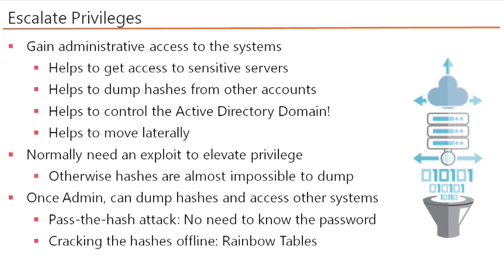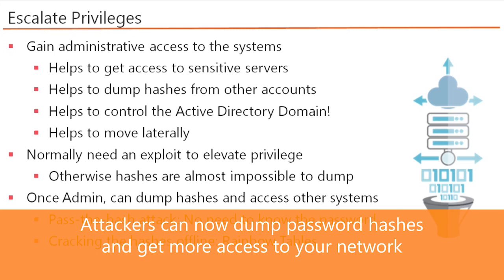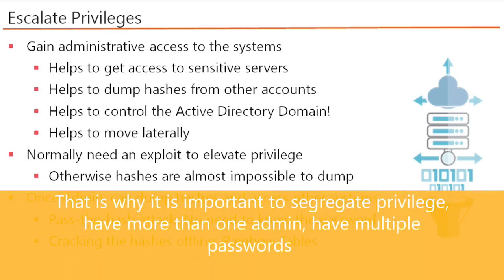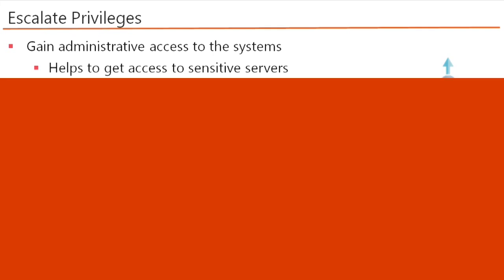Cyber Kill Chain & APT Lifecycle : Understanding APTs | Chapter 2 Part 6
🎉 Welcome to the exciting Part 6 and the grand conclusion of Chapter 2 in our Cybersecurity Course: "Understanding Advanced Persistent Threats (APTs)." In this episode, we wrap up our exploration of the Cyber Kill Chain and the APT lifecycle with advanced insights and hands-on guidance.

🌐 In Part 6, we'll delve into:

✅ Review of APT defense strategies
🔐 Advanced APT detection and mitigation techniques
🌟 Preparing for the future of APTs and cybersecurity

Join us for this final installment, where we consolidate your expertise in APT defense and prepare you to face even the most sophisticated cyber adversaries with confidence.

Don't miss this opportunity to become a certified APT defense expert!